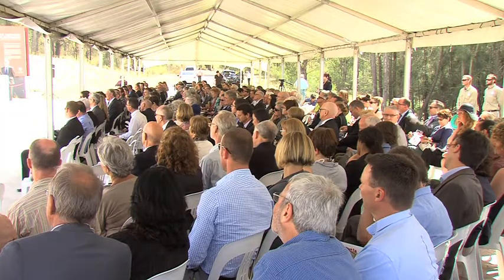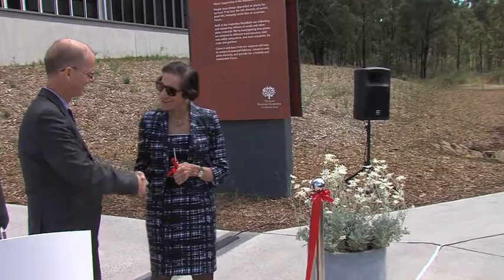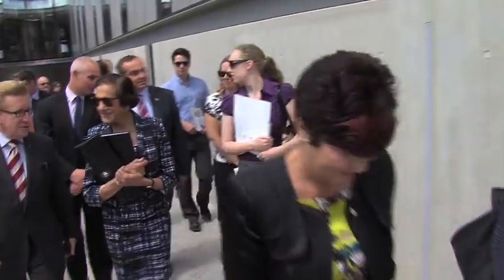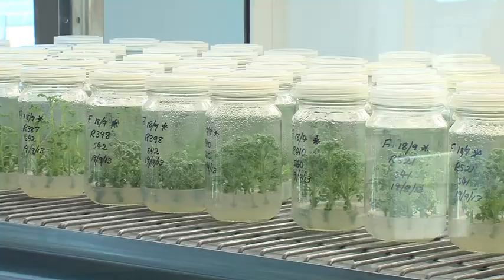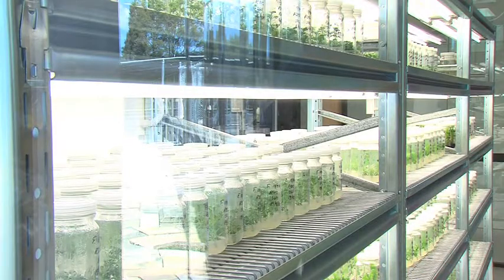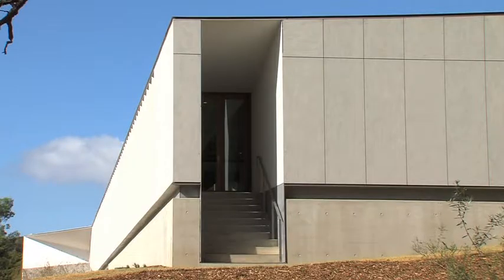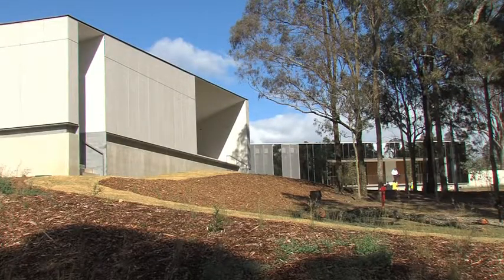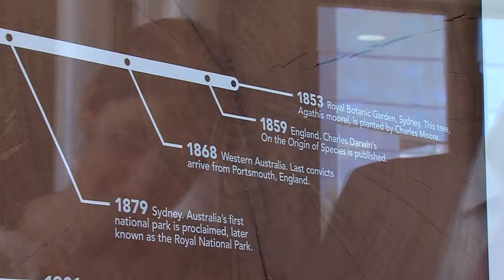RBG - Plant Bank Opening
Royal Botanic Gardens 111013